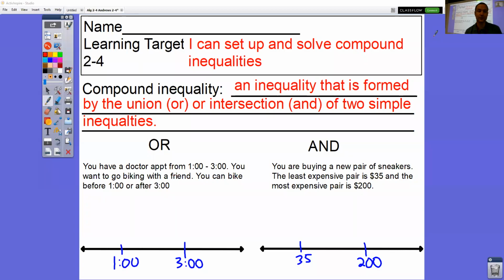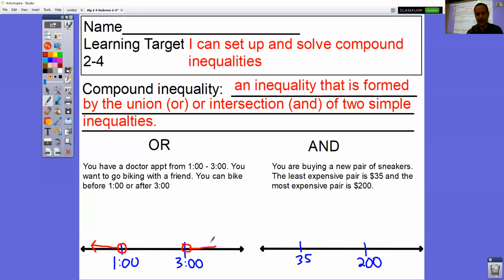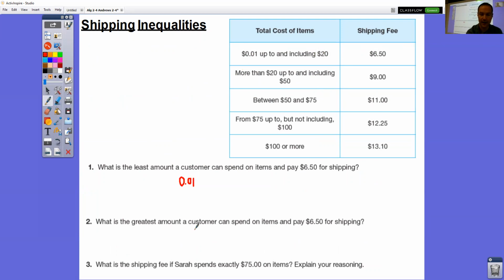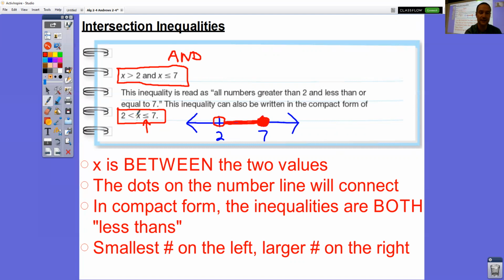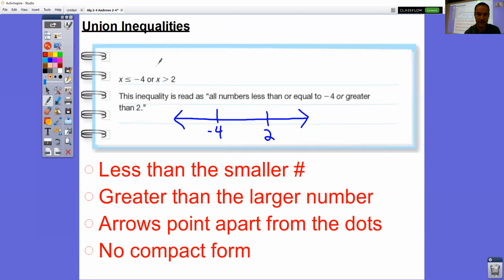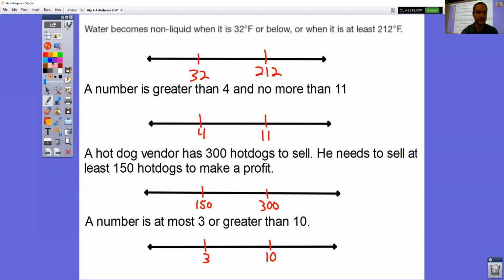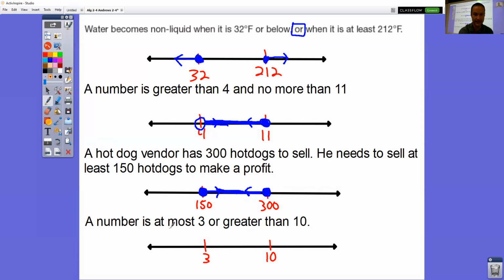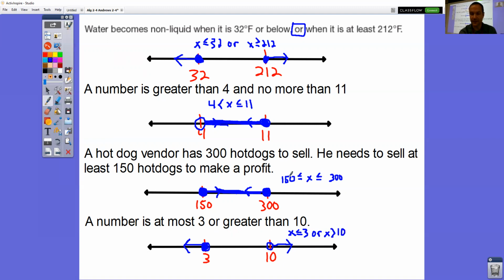Algebra 2-4 Day 1 Graphing Compound Inequalities